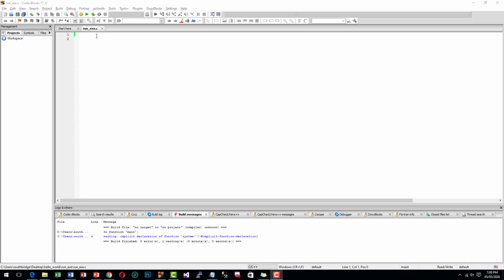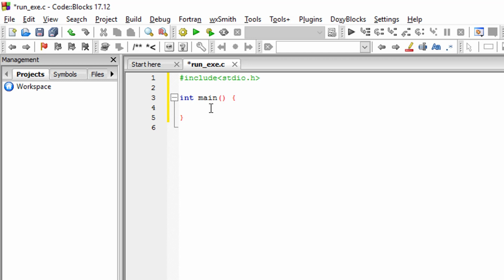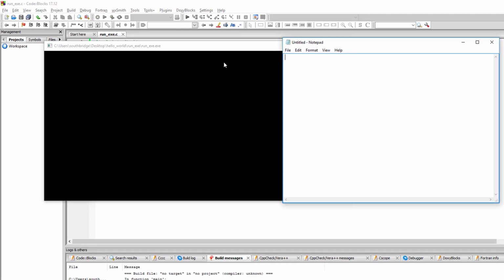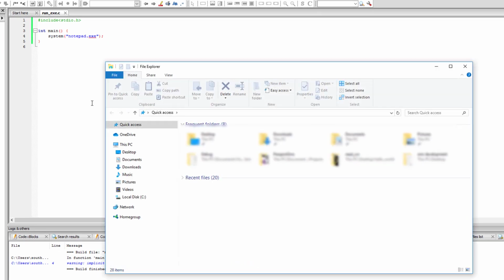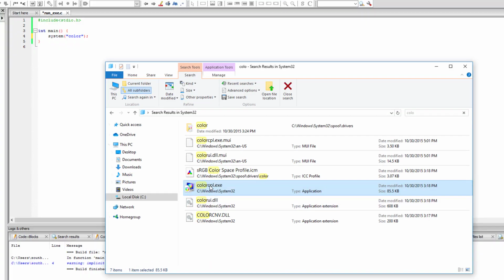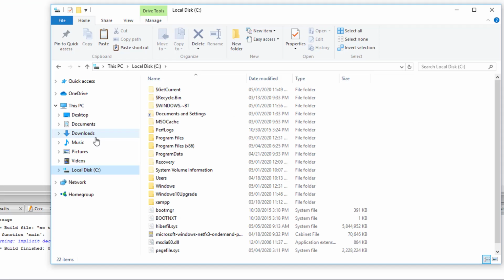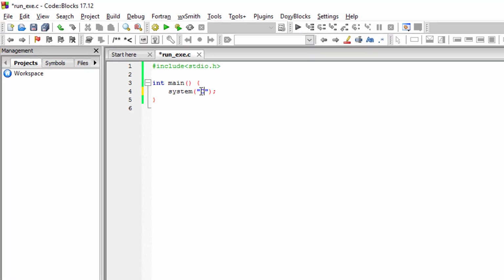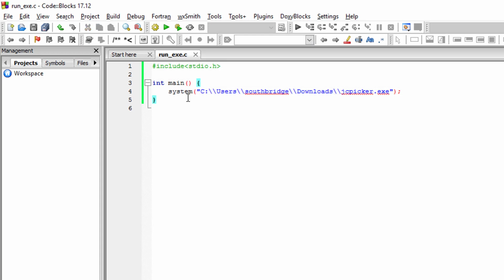C Programming Tutorial - How to run .exe or executable files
In this video you will learn how to run executable files or .exe files using C programming language.